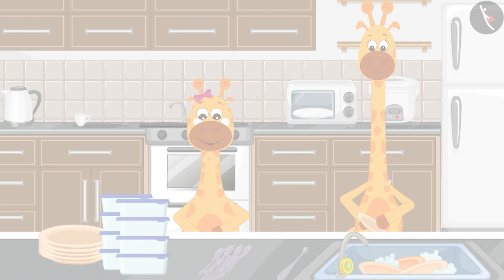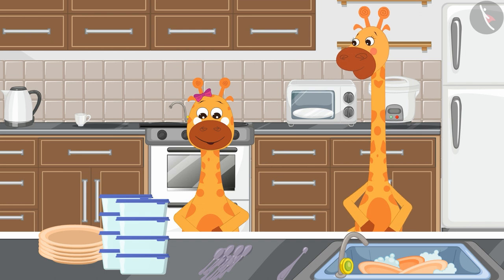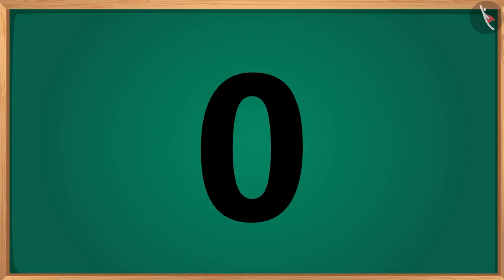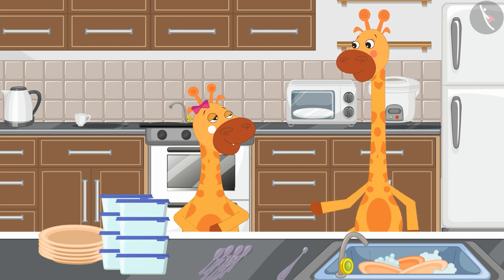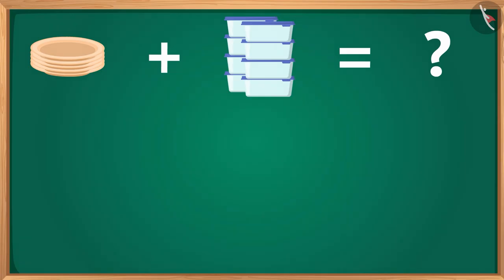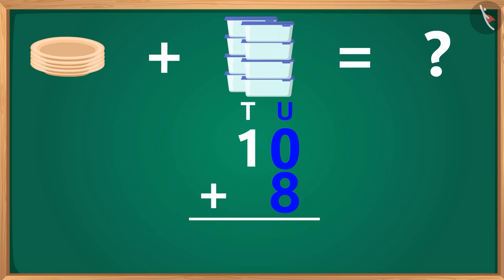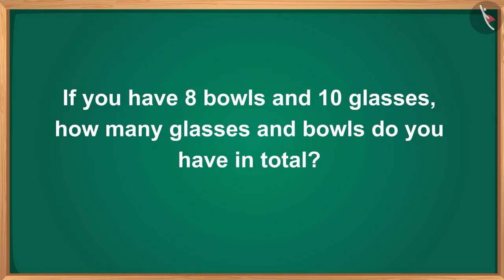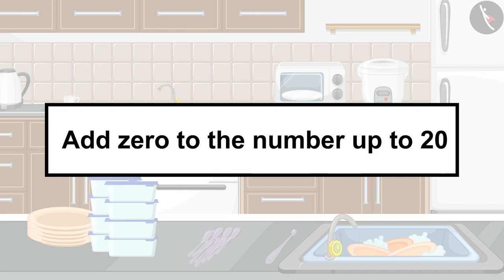Addition zero till 20 | Addition with Re-grouping | Number Sense | Fun with Gaffy | TicTacLearn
Dear students,

Happy Learning!

Gaffy
Number games
Nursery
Foundational Numeracy
NIPUN Bharat
Builds fluency in addition for 2-digit numbers (including 0) upto a total of 20